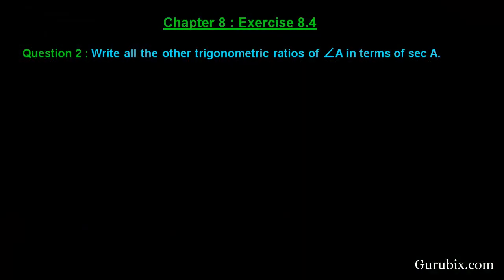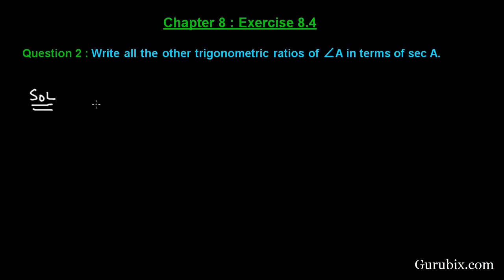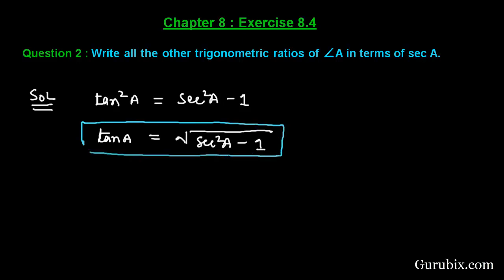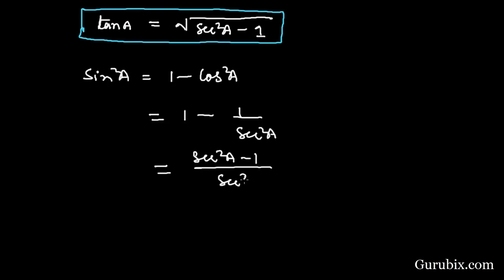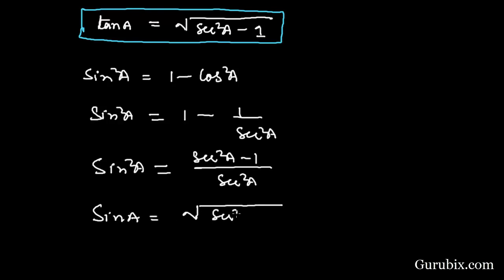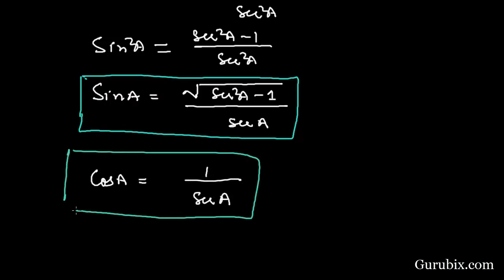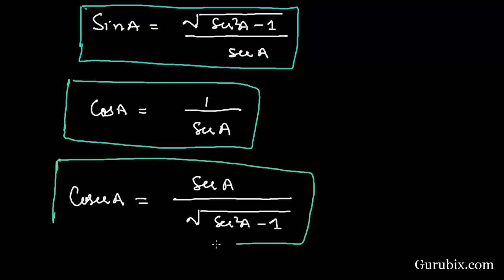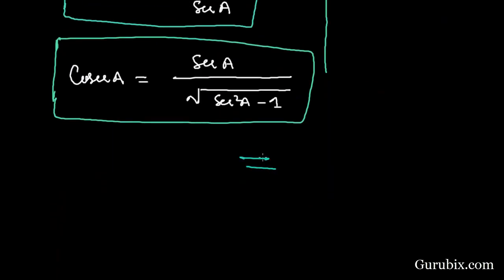Ex 8.4 : Q.2 : Write all the other trigonometric ratios of ∠ A... Ch 8 | Math for Class X CBSE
In this video, we have solved the question" Write all the other trigonometric ratios of ∠ A in terms of sec A."